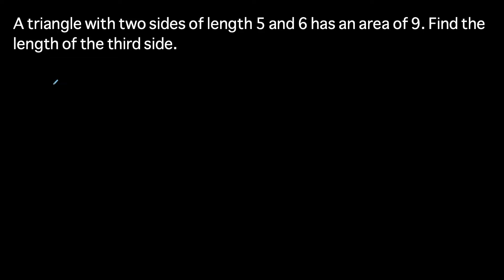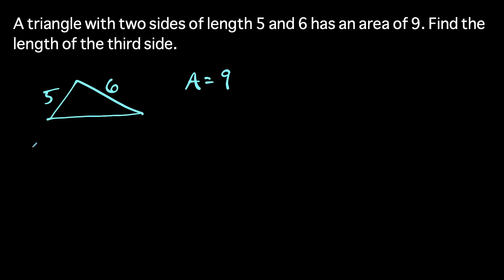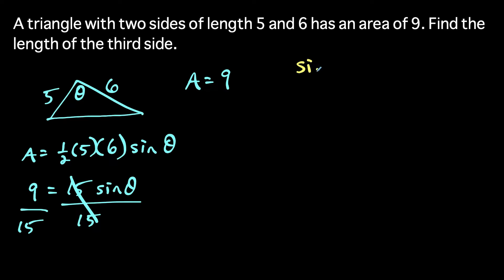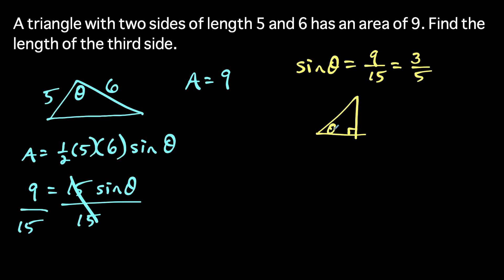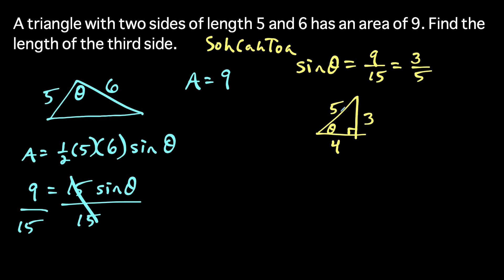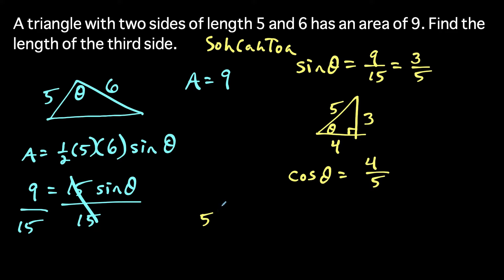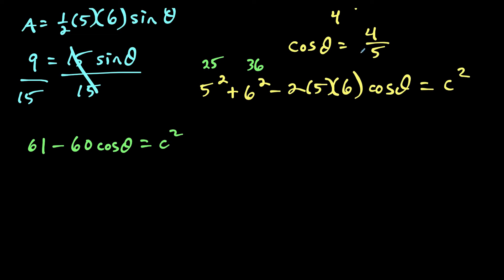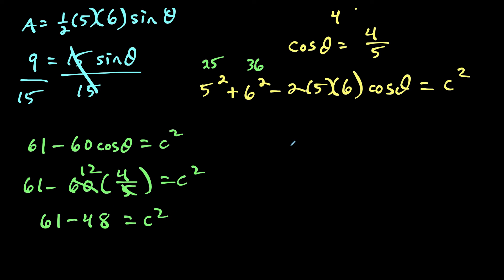finding the third side of a triangle - high school math competition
In this video I show how to find the length of the third side of a triangle given two sides and the area. The techniques covered in this video include finding the area of a triangle with trig, trig ratios, law of cosines. This particular question was from a high school math competition and will help the viewer learn to combine multiple techniques together.